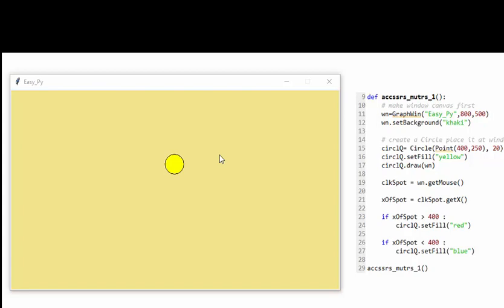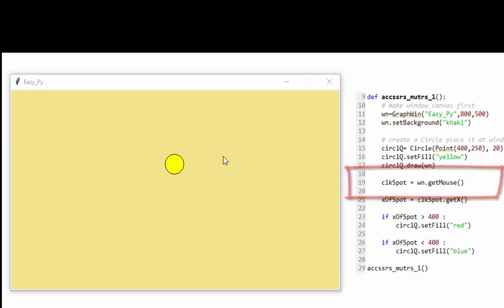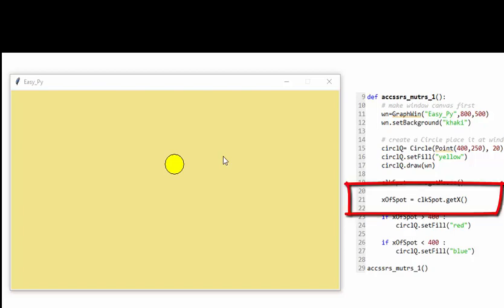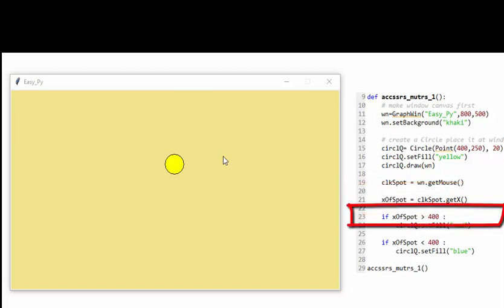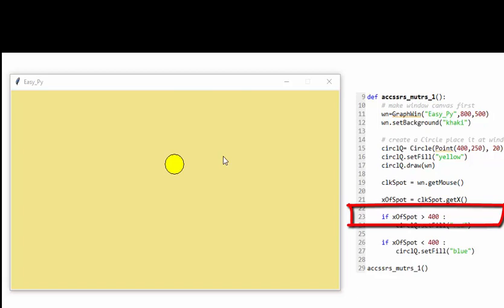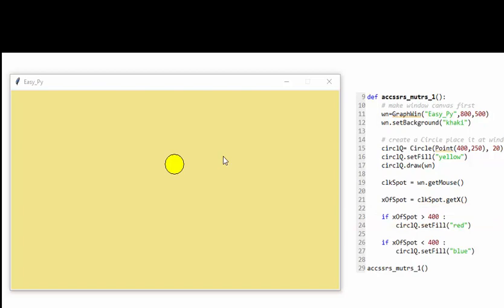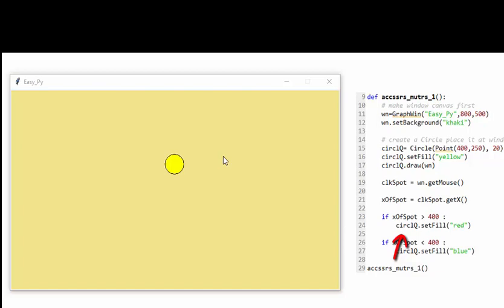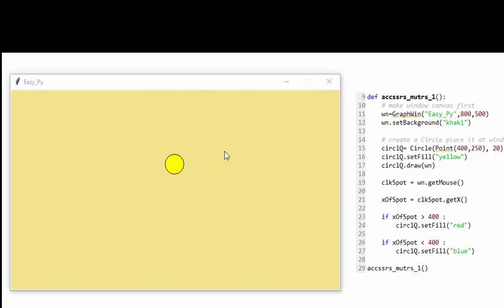Decision Making Structures